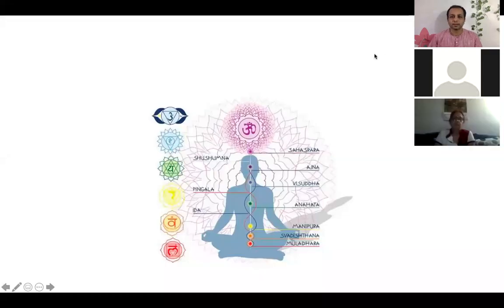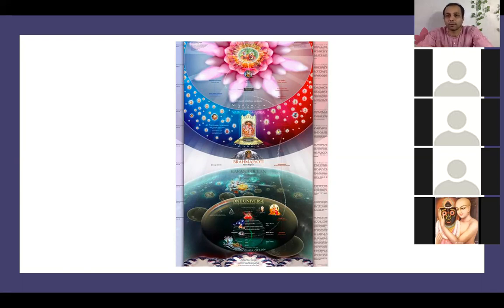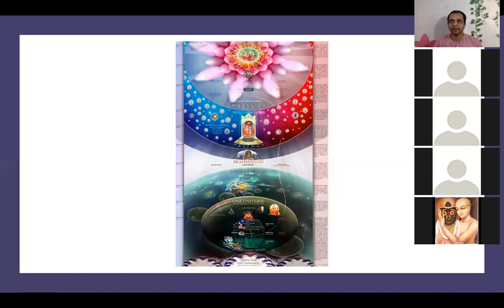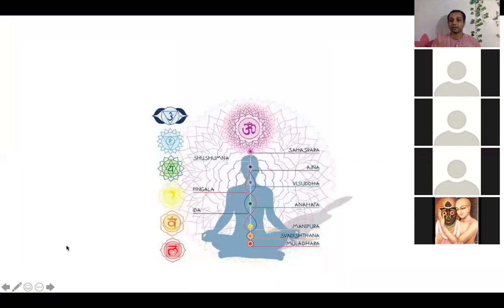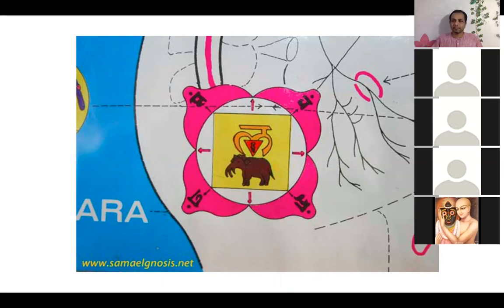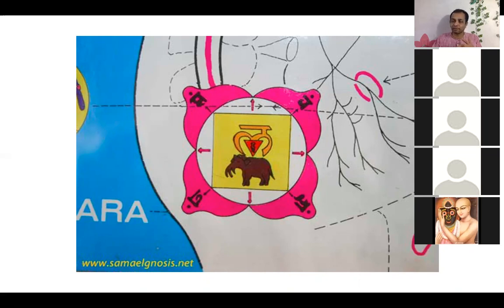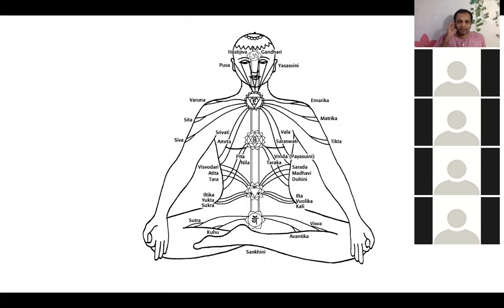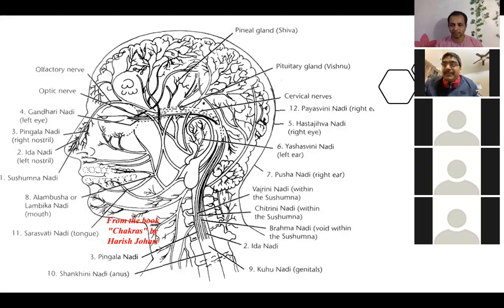Chakras , Nadis and Universe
This video explores our inner universe of chakras, nadis, soul and supersoul